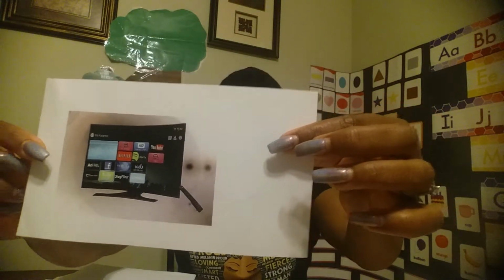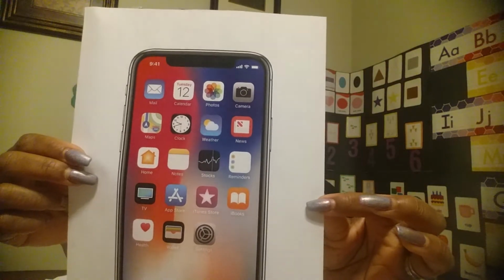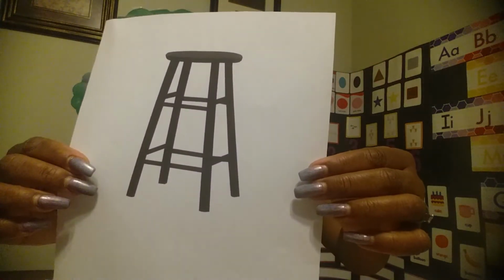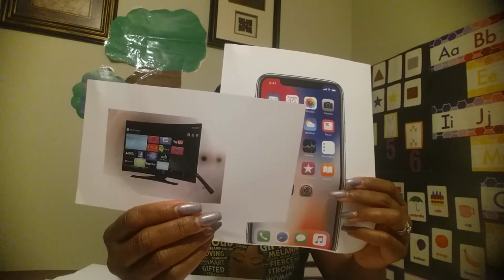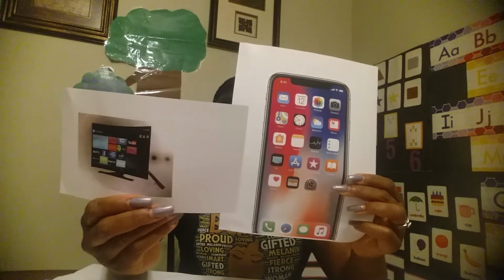Which one do Not Belong??